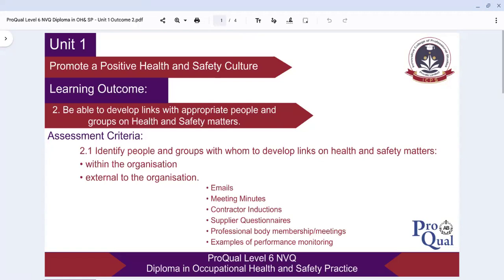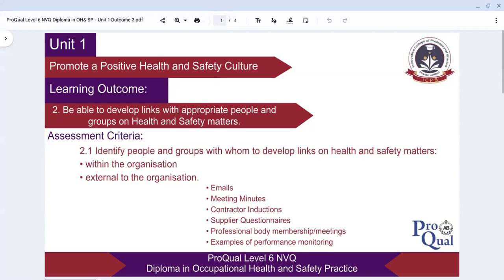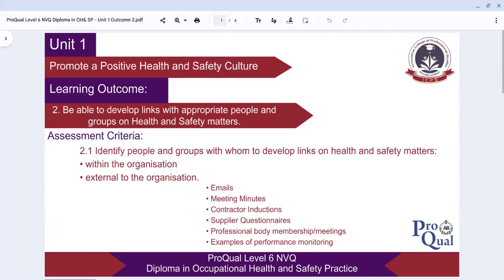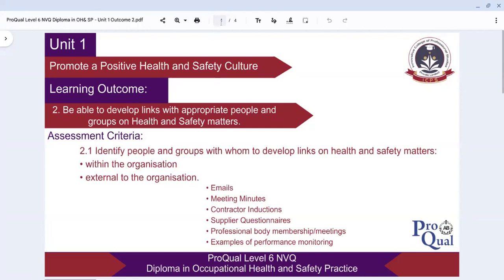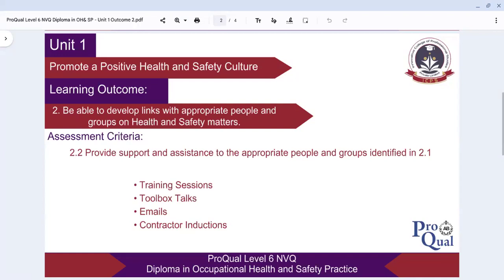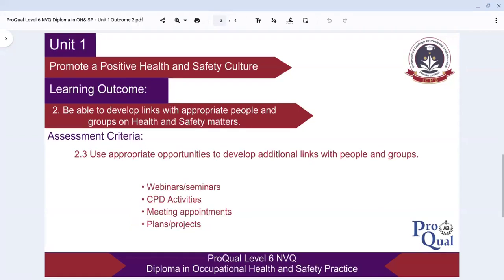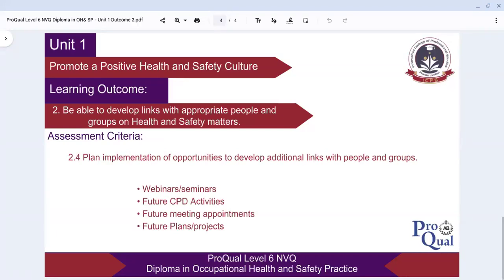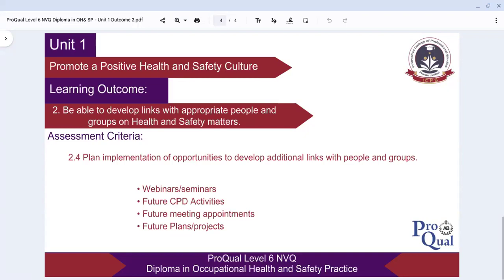NVQ Level 6 Diploma in Occupational Health & Safety Practice | Unit -1 | Learning Outcome no 2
Proqual NVQ Level 6 Diploma in Occupational Health & Safety Practice.
With Approved Assessor Shahzeb Ali Sheikh.
Unit no 1 : Promote a positive Health & Safety Culture.
Learning Outcome no 2.

➤ 𝘈𝘱𝘱𝘳𝘰𝘷𝘦𝘥 𝘛𝘳𝘢𝘪𝘯𝘦𝘳
➤ 𝘈𝘱𝘱𝘳𝘰𝘷𝘦𝘥 𝘈𝘴𝘴𝘦𝘴𝘴𝘰𝘳
🔹 For Registrations & Queries:
Visit us: 3rd Floor, Saeed Plaza, Blue Area , 𝐈𝐬𝐥𝐚𝐦𝐚𝐛𝐚𝐝 𝘰𝘳
Near Medicare Hospital, Main Kamra Road, 𝐀𝐭𝐭𝐨𝐜𝐤 𝐂𝐢𝐭𝐲
𝘖𝘯𝘭𝘪𝘯𝘦 𝘊𝘭𝘢𝘴𝘴𝘦𝘴 𝘢𝘳𝘦 𝘢𝘷𝘢𝘪𝘭𝘢𝘣𝘭𝘦 𝘸𝘰𝘳𝘭𝘥𝘸𝘪𝘥𝘦.
🔷 𝙆𝙚𝙮 𝙛𝙚𝙖𝙩𝙪𝙧𝙚𝙨 𝙤𝙛 𝙩𝙝𝙞𝙨 𝙥𝙧𝙤𝙜𝙧𝙖𝙢 𝙞𝙣𝙘𝙡𝙪𝙙𝙚:
🔹 𝘖𝘧𝘲𝘶𝘢𝘭 𝘜𝘒 𝘙𝘦𝘨𝘶𝘭𝘢𝘵𝘦𝘥
🔹 𝘞𝘌𝘚 𝘈𝘱𝘱𝘳𝘰𝘷𝘦𝘥
🔹 𝘌𝘲𝘶𝘪𝘷𝘢𝘭𝘦𝘯𝘵 𝘵𝘰 Graduation
🔹 𝘈𝘴𝘴𝘦𝘴𝘴𝘮𝘦𝘯𝘵 𝘉𝘢𝘴𝘦𝘥
🔹 𝘕𝘰 𝘌𝘹𝘢𝘮
🔹 100% 𝘱𝘢𝘴𝘴𝘪𝘯𝘨 𝘳𝘢𝘵𝘪𝘰
🔹 𝘌𝘹𝘱𝘦𝘳𝘵 𝘢𝘯𝘥 𝘐𝘯𝘵𝘦𝘳𝘯𝘢𝘵𝘪𝘰𝘯𝘢𝘭𝘭𝘺 𝘙𝘦𝘯𝘰𝘸𝘯𝘦𝘥 𝘛𝘳𝘢𝘪𝘯er